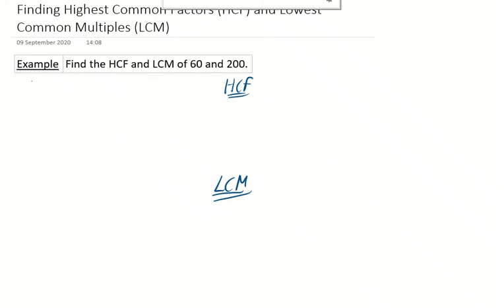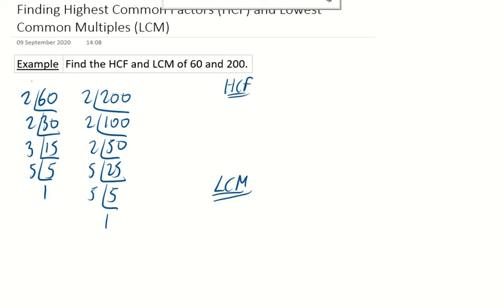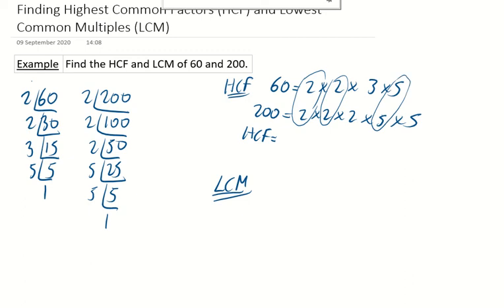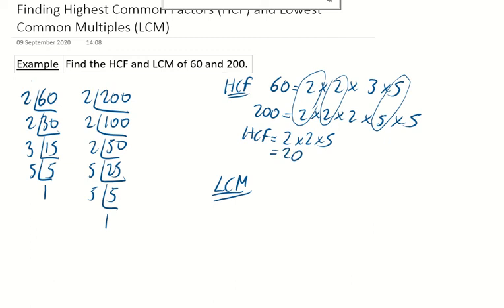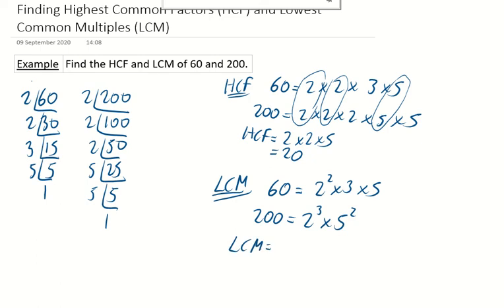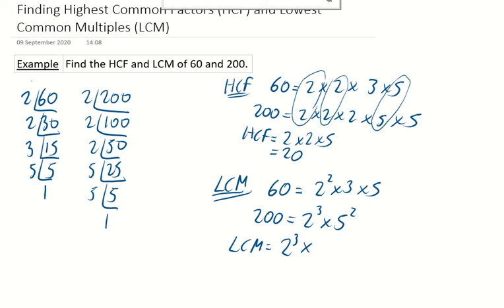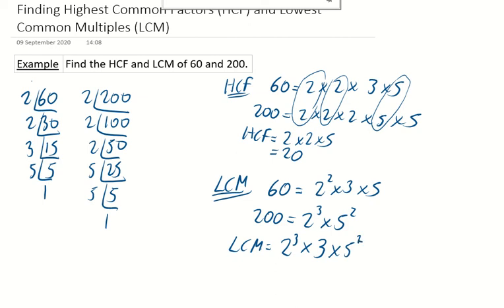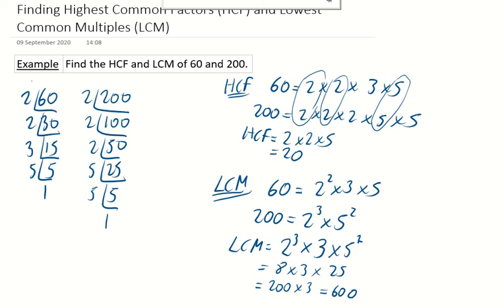Master HCF and LCM with the Ladder Method | Essential for GCSE Maths!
Title: "Master HCF and LCM with the Ladder Method | Essential for GCSE Maths! 🧮 Math Maths Mathematics"

Description:
Unlock the secrets of Finding HCF and LCM effortlessly using the ladder method in this comprehensive tutorial. Perfect for GCSE non-calculator exams and KS3 exams, this essential skill involves expressing numbers as a product of prime factors.

🔍 Key Topics Covered:
- Ladder Method for HCF and LCM
- Prime Factorization Technique

🎓 Suitable for:
- GCSE Maths Students
- General Math Enthusiasts